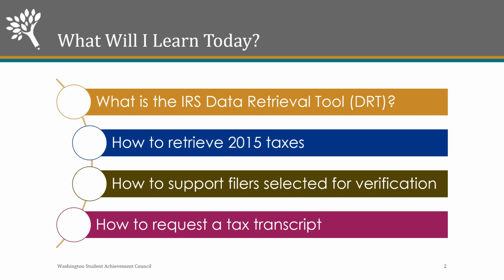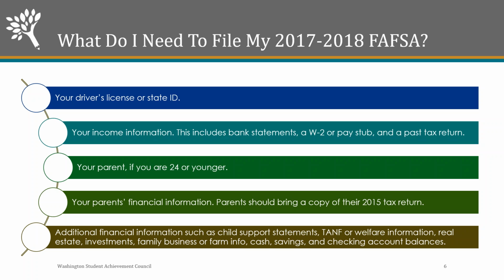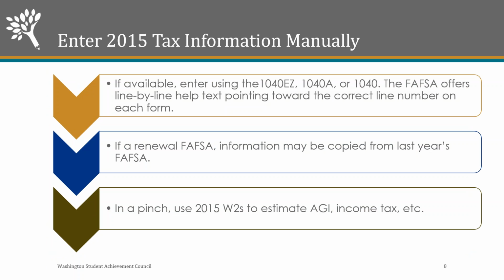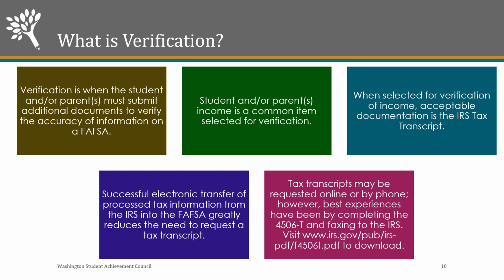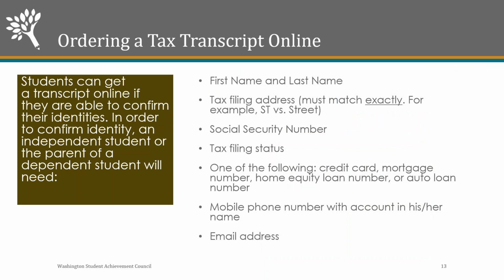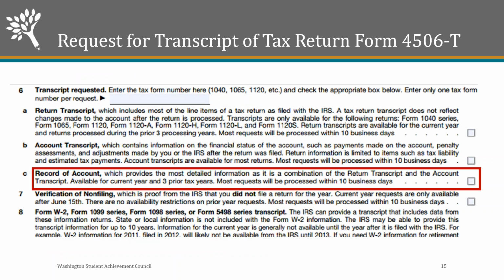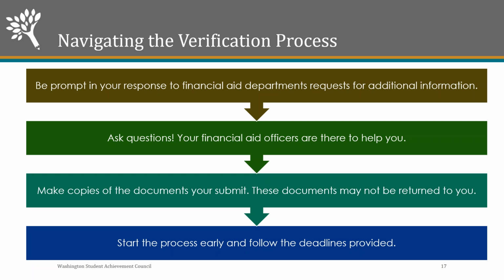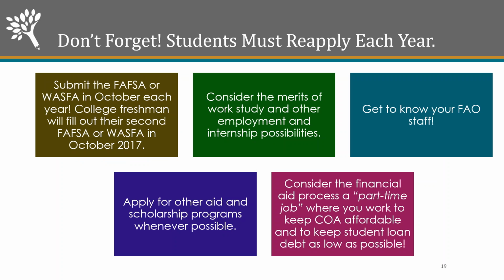Navigating the FAFSA IRS Data Retrieval Tool Outage